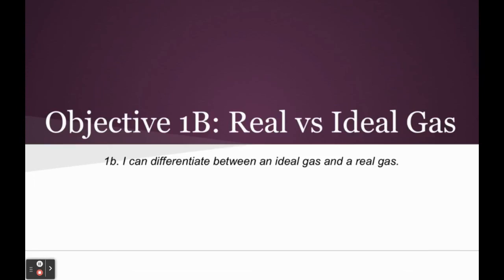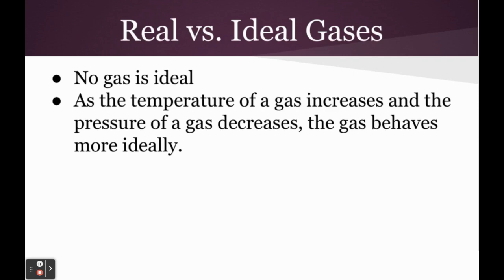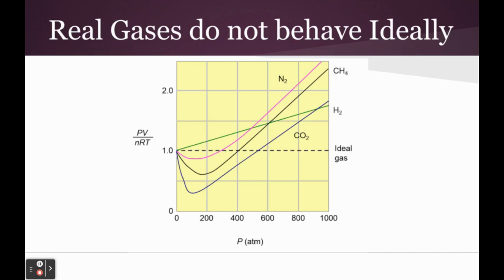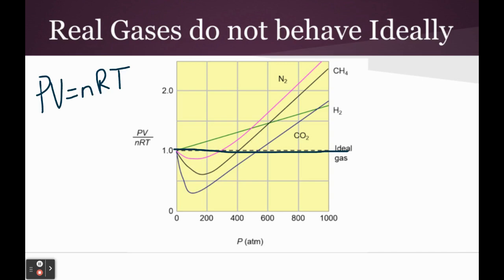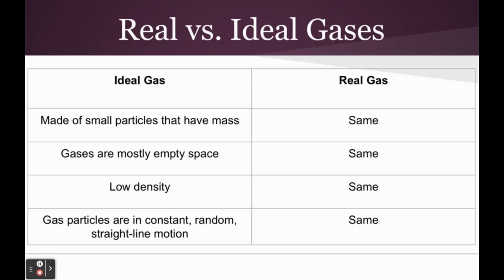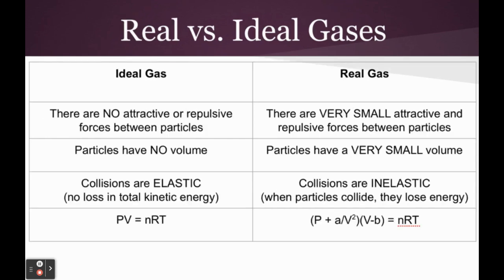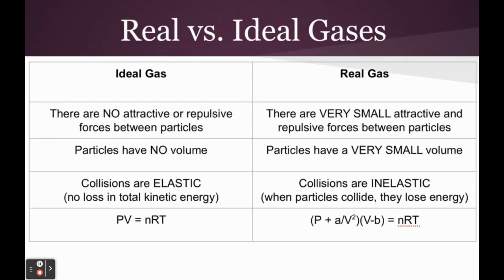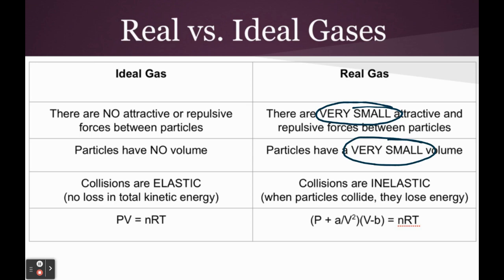U9- 1B. Ideal gas vs Real Gas